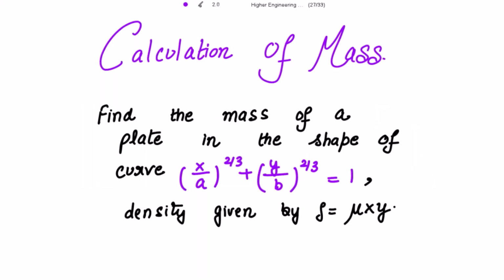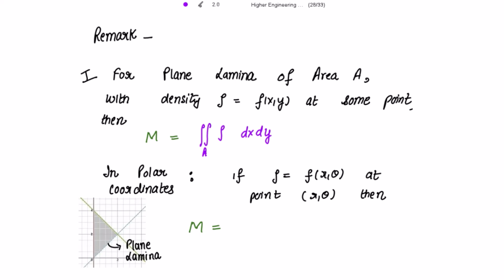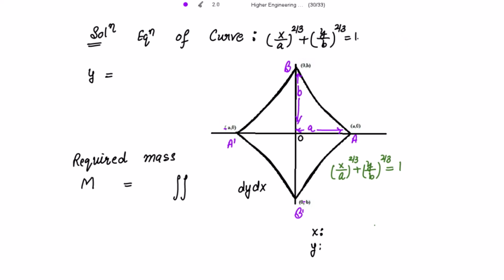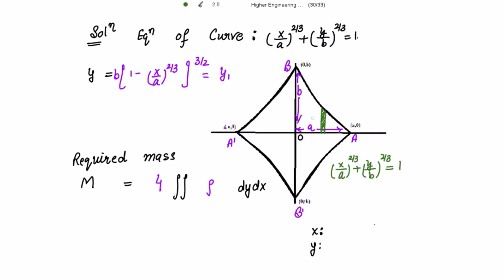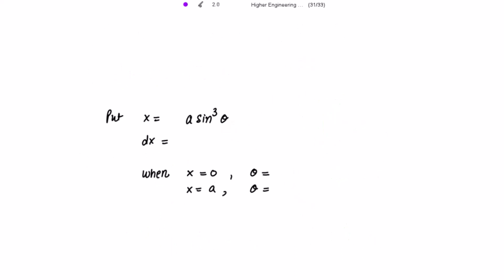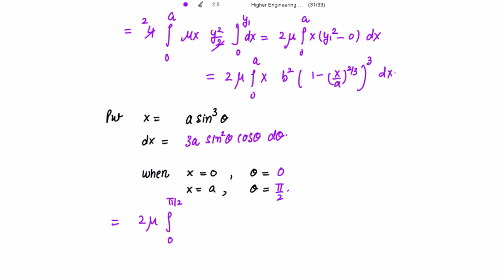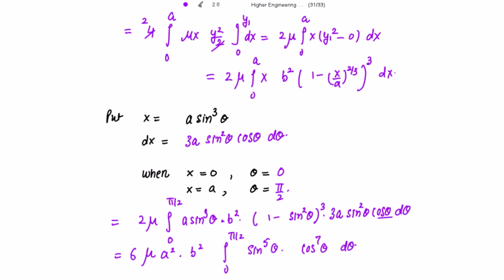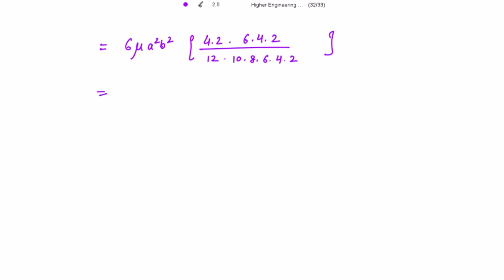To find the Mass of the Curved Shaped Plate Calculation of Mass of Plane Lamina Higher Engn. Maths